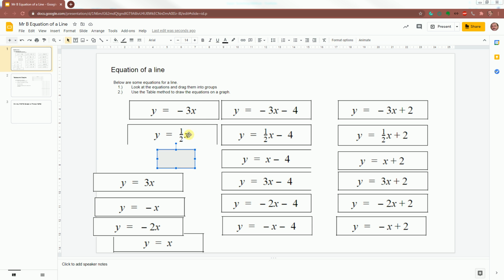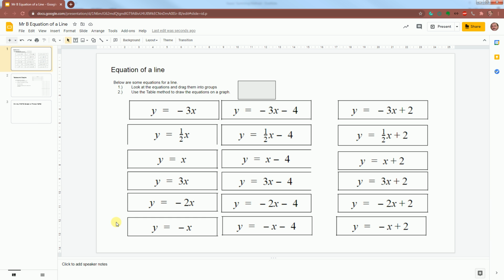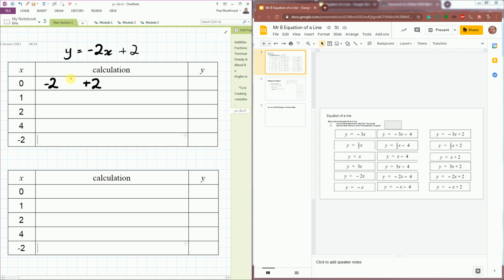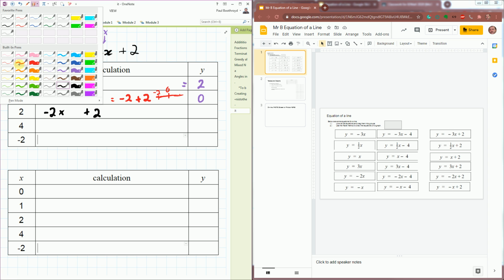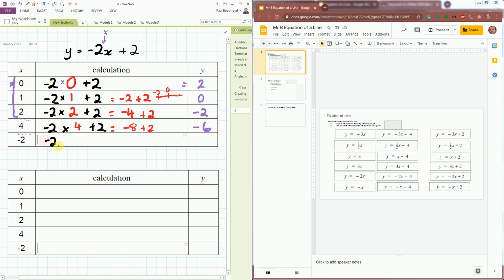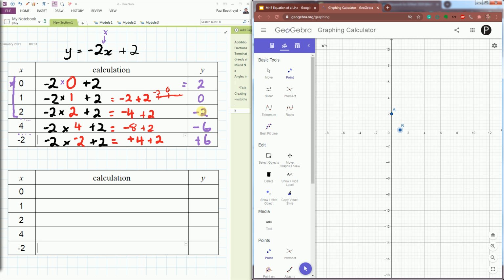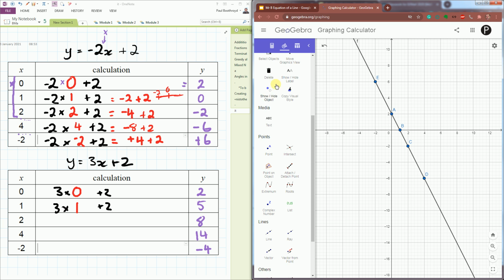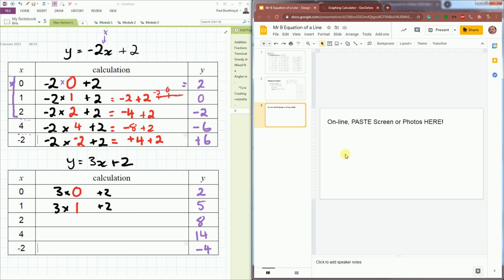8_3A_1_EquationForALine